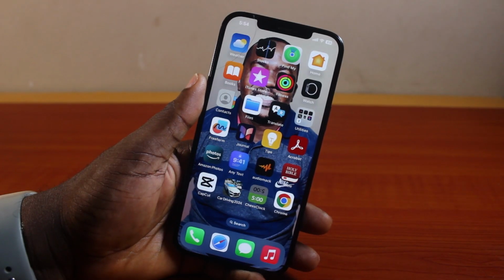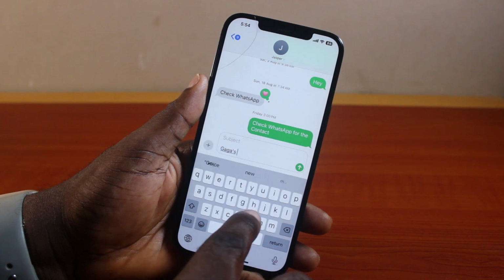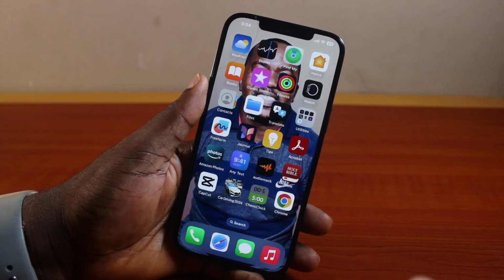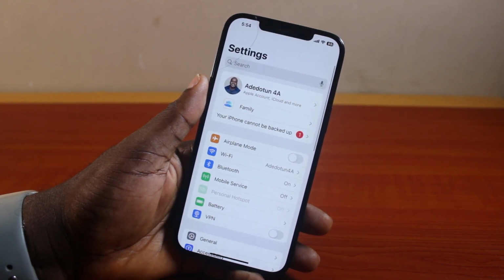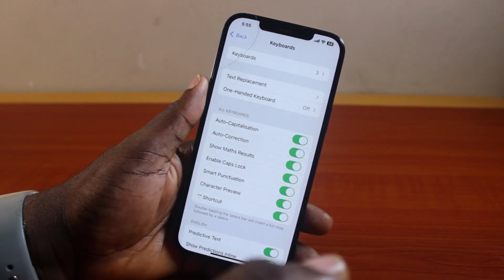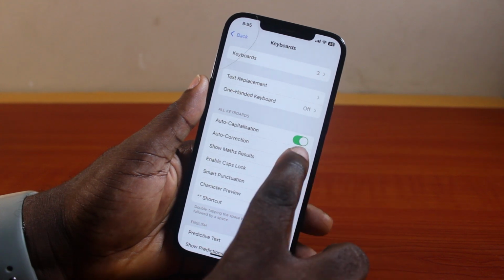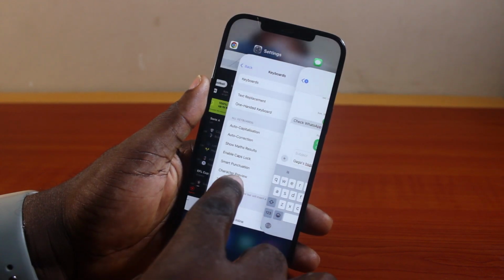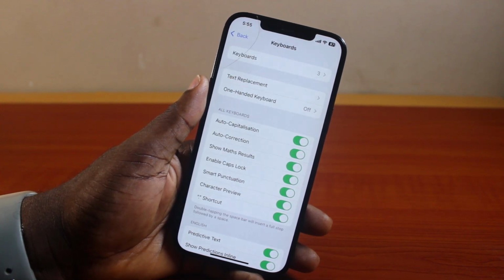How to Turn ON Keyboard Auto Correction on iPhone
How to turn ON keyboard autocorrection on iPhone.

Cheap iPhone
Cheap Samsung Phone
Cheap Apple Watch
Cheap Digital Camera
Cheap YouTube Microphone
Cheap MicroSD Card